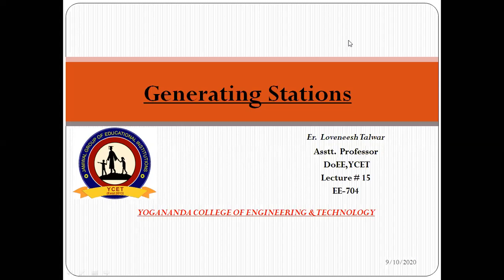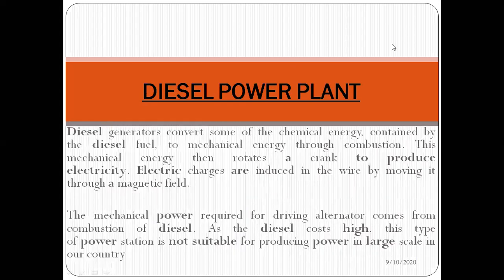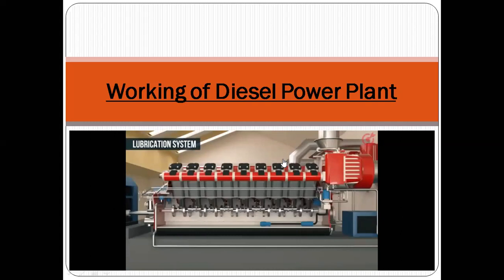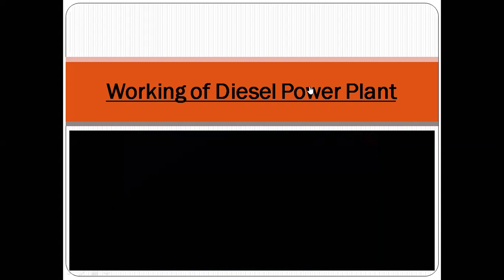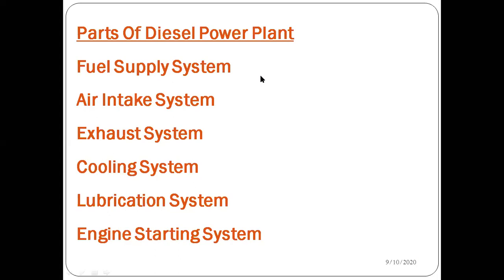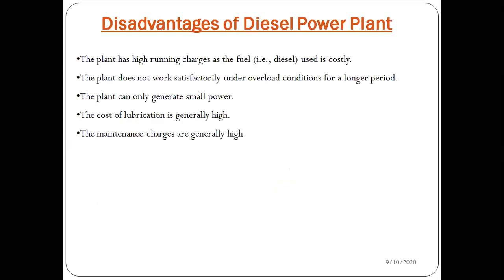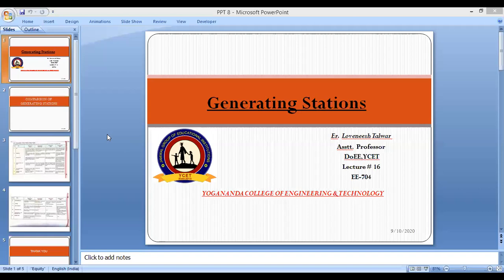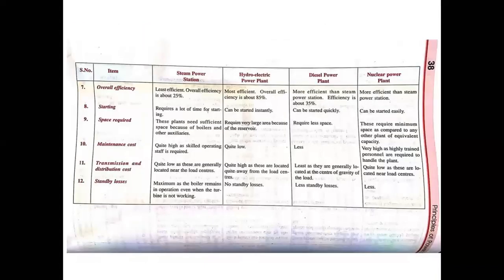Diesel Power Plant